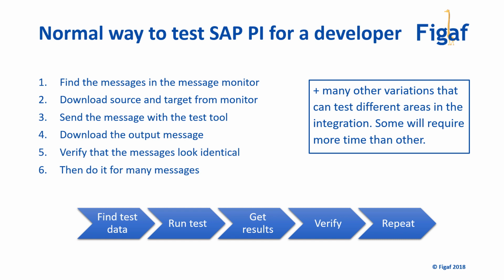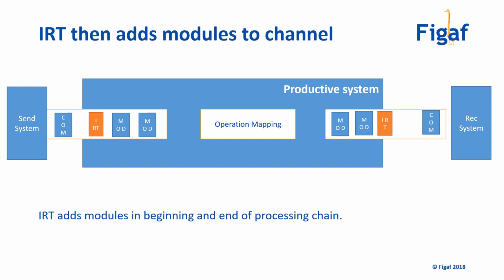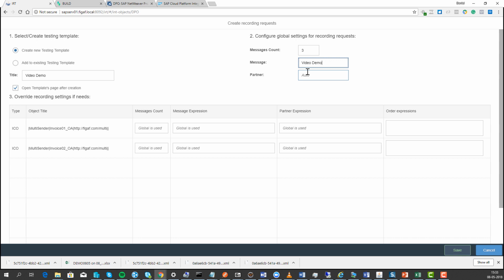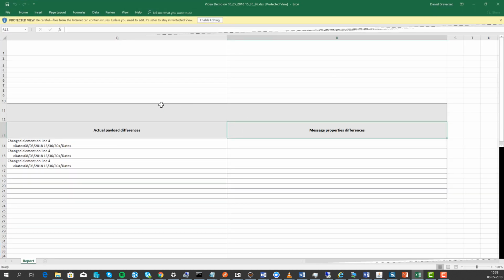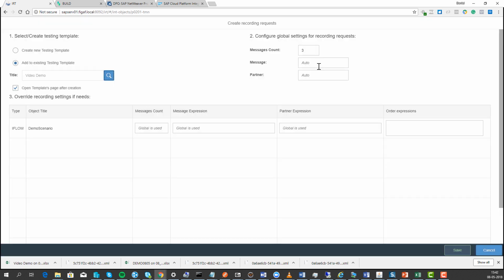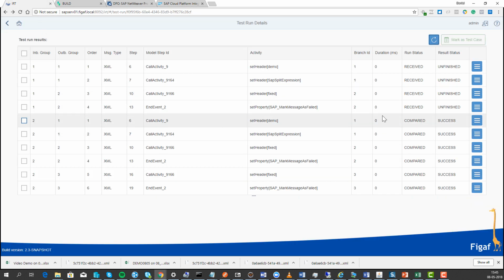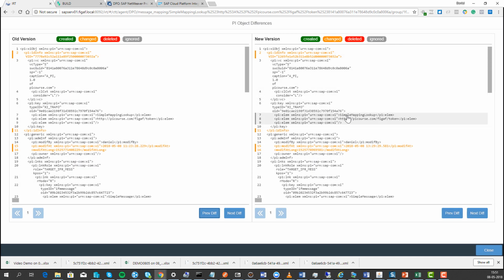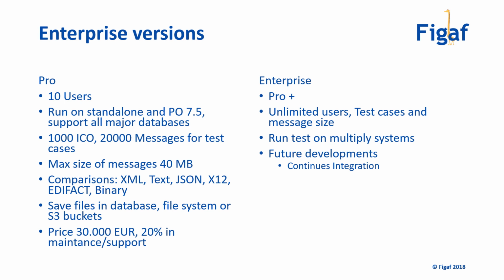Figaf IRT Full demo of testing SAP PI/PO/Cloud Integration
This video shows how to use the FIgaf IRT tool to test your SAP PI/PO and cloud integration.

It also covers our roadmap for creating a developer-centric process to give you greater visibility into the development lifecycle of your testing.